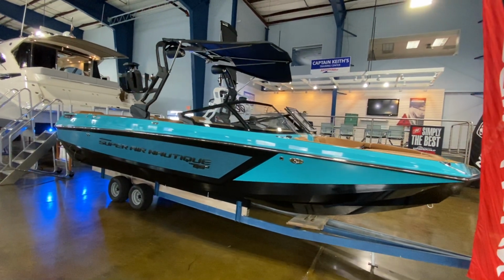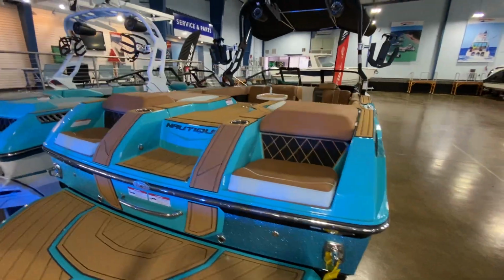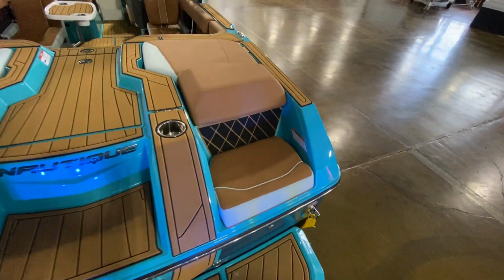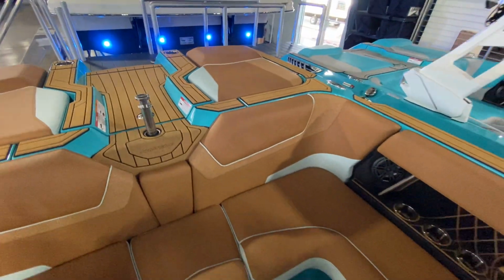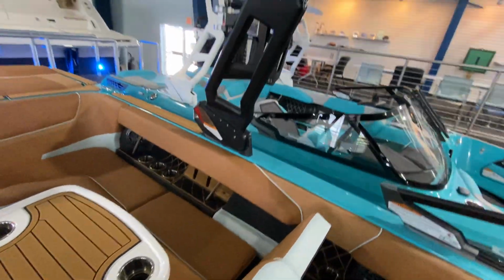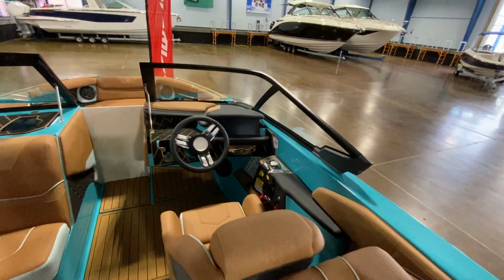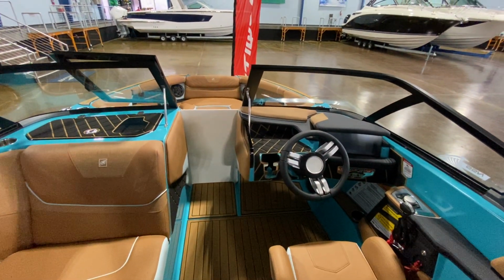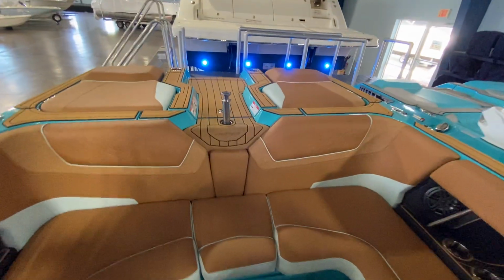2021 Nautique Super Air Nautique GS24 For Sale at MarineMax Clearwater